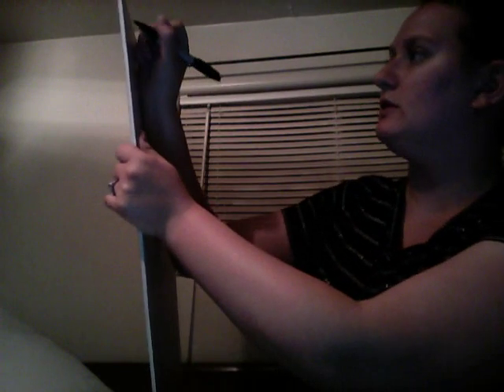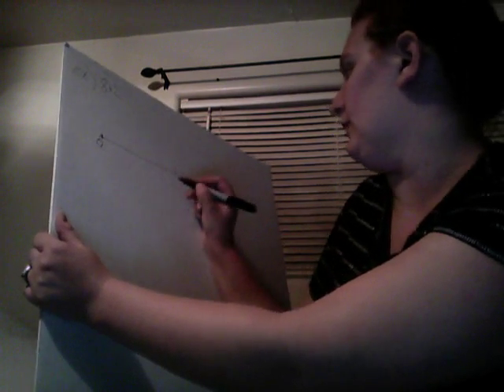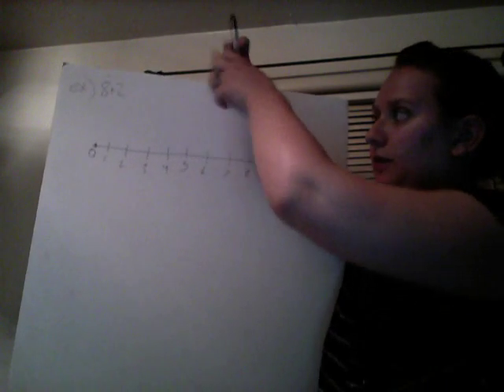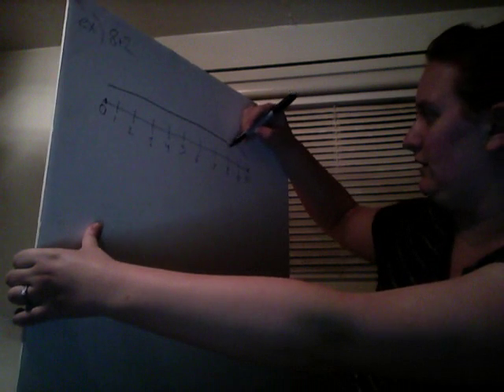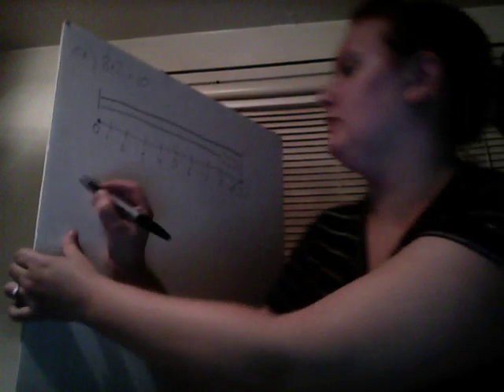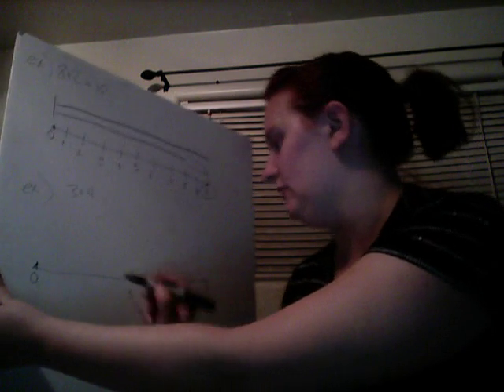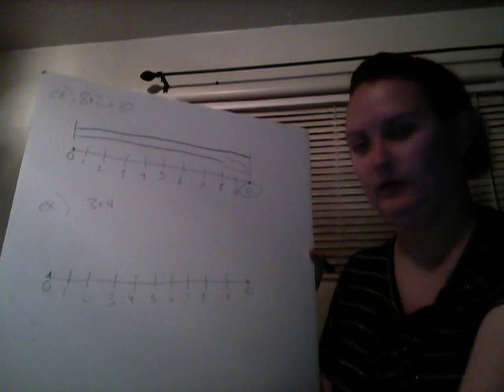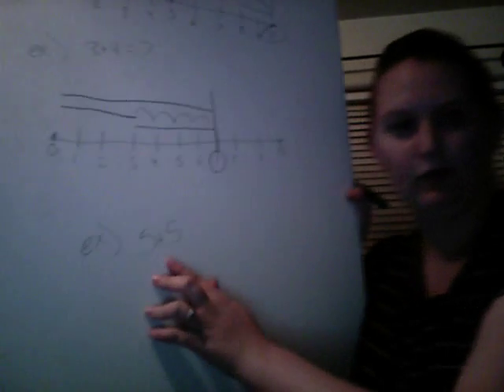Visual Learning Lesson Video- Kaitlynn Earl MAT156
This is my video on how I would teach addition using a visual learning method.